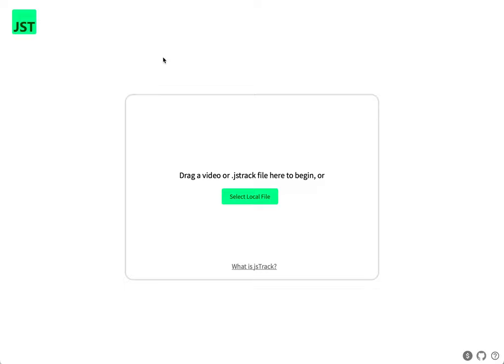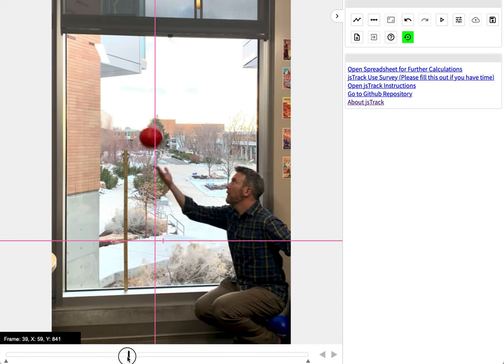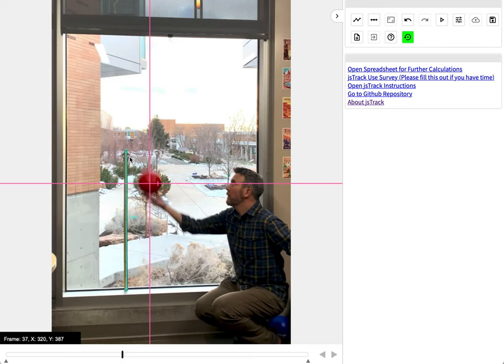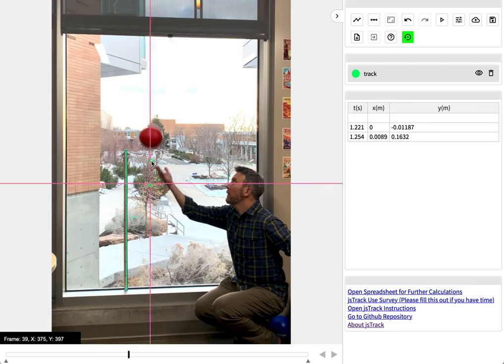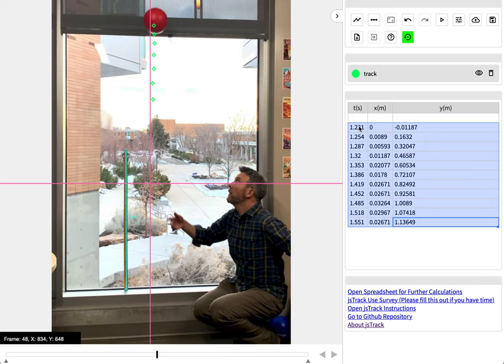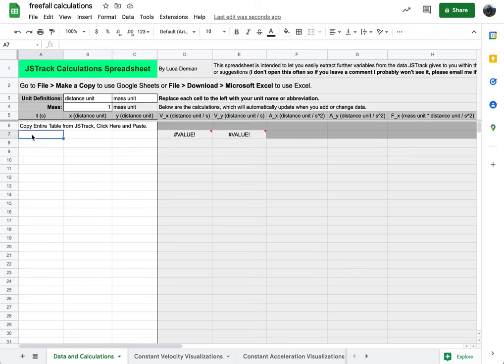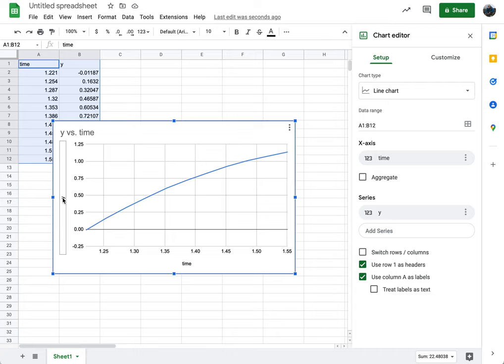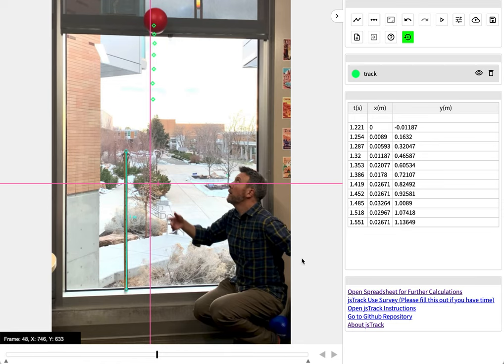instructions for JS track and data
These are my quick instructions for using the JS Tracker application I refer to in classes and labs.
Okay, it's not really "quick," because it's almost 12 minutes, but you can see as much or as little as you'd like. Please let me know if you have questions or suggestions.